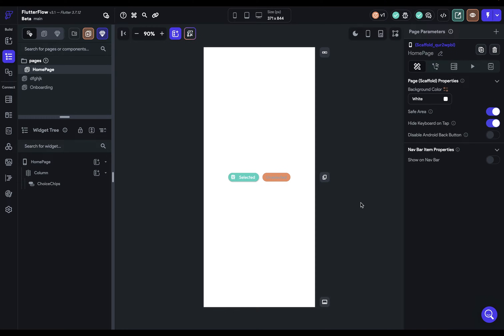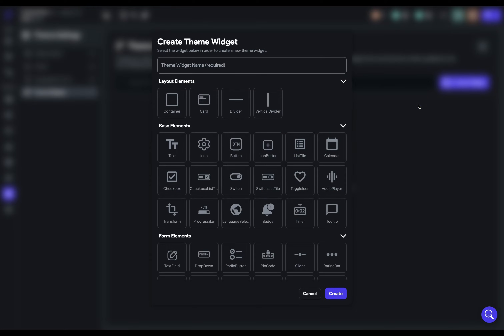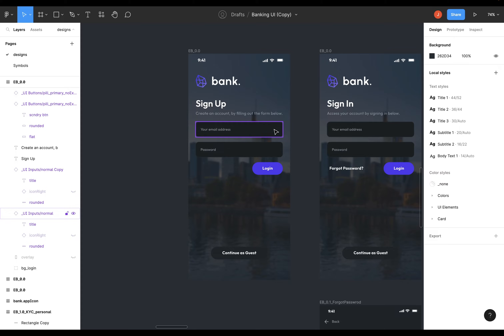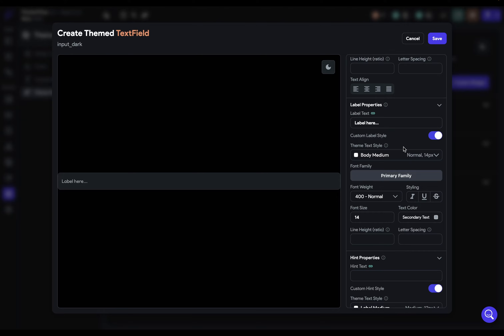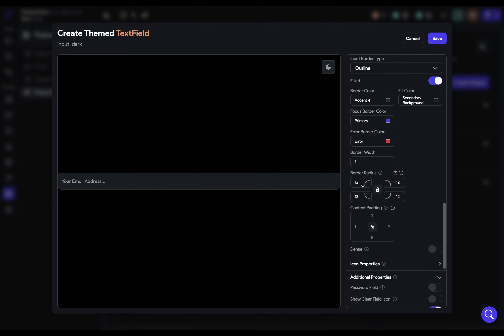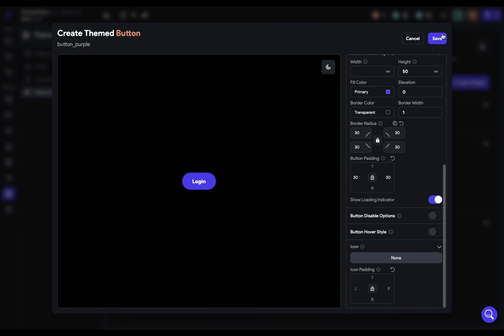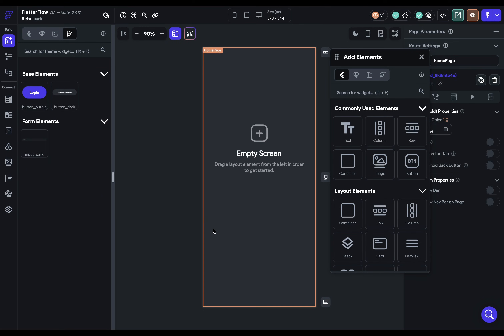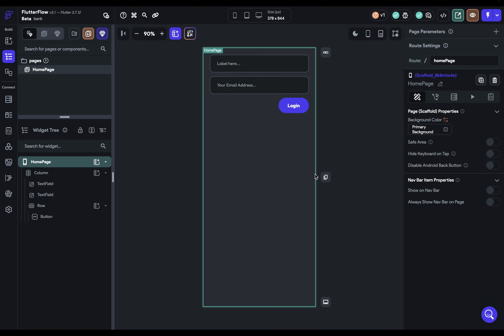Theme Widgets | FlutterFlow University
In this tutorial, we delve into the world of theme widgets in FlutterFlow, teaching you how to create reusable styles for your widgets. We start by explaining the basics of theme widgets then, we walk you through setting up a widget, guiding you on how to customize the widget's colors, typography, and icons. We emphasize the importance of the design system order, demonstrating how to build on your base widgets and transform them into components, with a focus on scalability for future projects.

In the second half of the video, we apply the knowledge in a hands-on exercise using a design from Figma. We implement a theme widget, particularly focusing on text fields and buttons. By the end of this tutorial, you will be equipped with skills to customize your Flutter Flow application by implementing beautiful, reusable widgets, heightening the aesthetic appeal and functionality of your app. Lastly, we highlight the significance of setting up theme widgets, stating its impact on building efficient and speedy applications.